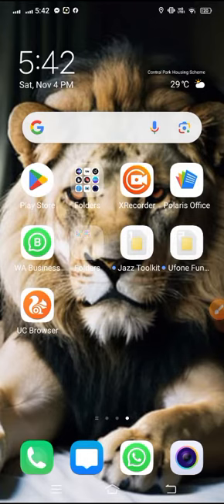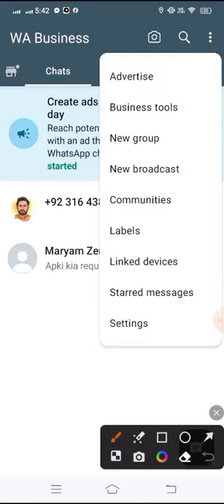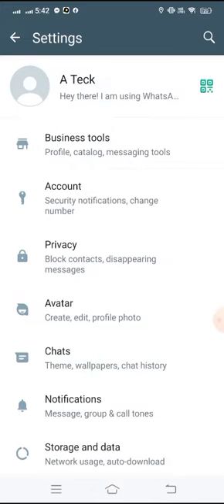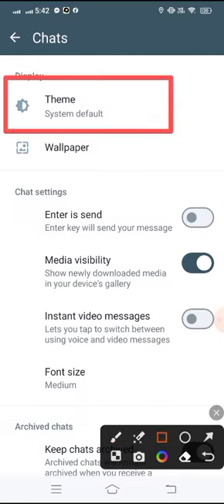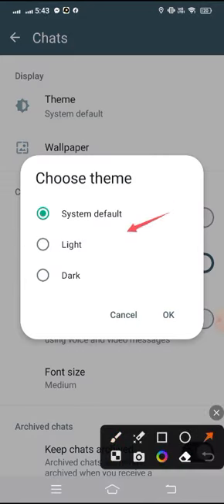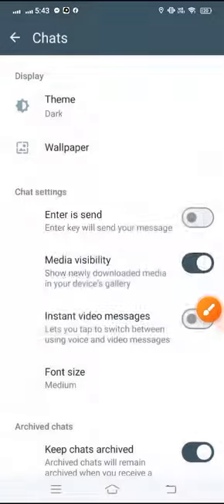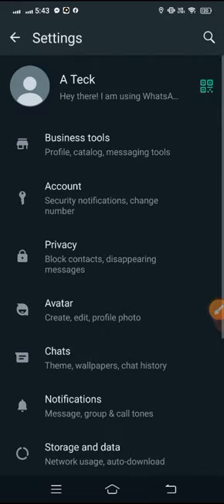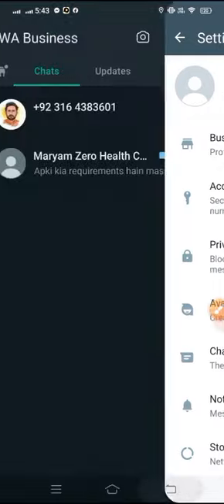How to turn on Dark Mode on WhatsApp | WhatsApp Dark Theme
How to turn on dark mode on WhatsApp

Welcome to ATeck - Your go-to destination for easy-to-follow tech tutorials and how-to guides. In this video, we'll show you step-by-step how to enable Dark Mode on WhatsApp.

WhatsApp recently introduced Dark Mode, and it's simple to activate on both Android and iOS. Whether you're an iPhone user or an Android enthusiast, we've got you covered. Follow our detailed instructions to effortlessly switch to Dark Mode and enjoy a more comfortable WhatsApp experience.

Dark Mode not only gives WhatsApp a stylish appearance but also offers practical benefits. It's easier on the eyes, especially in low-light conditions, and can help conserve your device's battery life. Plus, it just looks cool! Discover how to customize WhatsApp to your preferences.

At [Your Channel Name], we're passionate about simplifying technology for you. Our videos are designed to be user-friendly, informative, and up-to-date with the latest tech trends.

Ready to learn how to activate Dark Mode on WhatsApp? Dive into our step-by-step tutorial and join the Dark Mode club today! We appreciate your support!